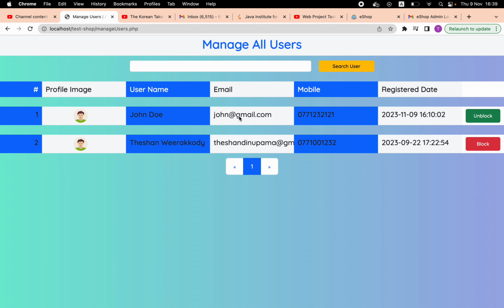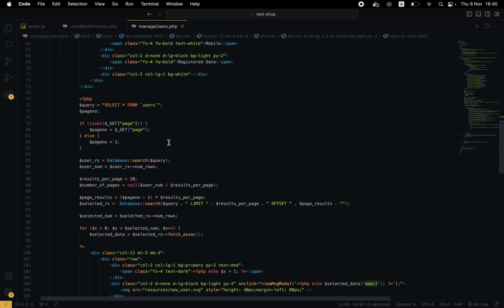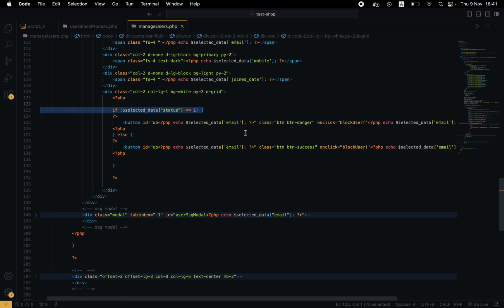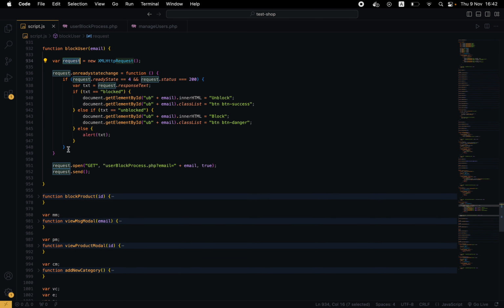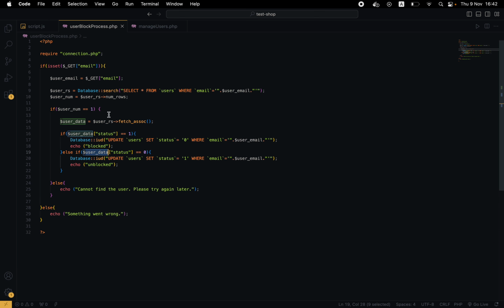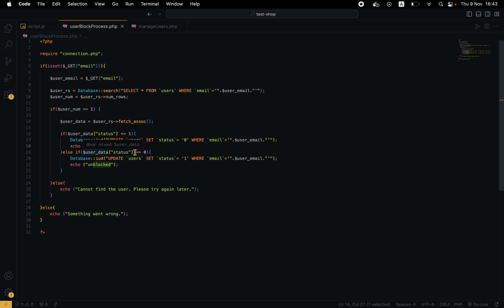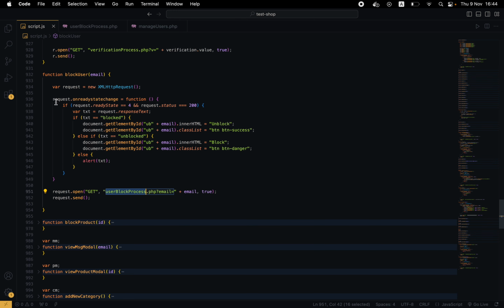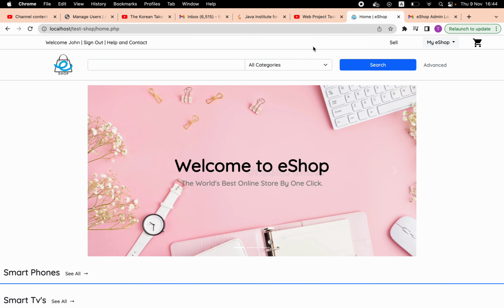Web Project Task 43 | 1st Year | Semester 01 | Java Institute | Theshan Weerakkody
Project : Design a responsive manage users page in admin panel using HTML, CSS, JavaScript, and Bootstrap and program the user blocking process